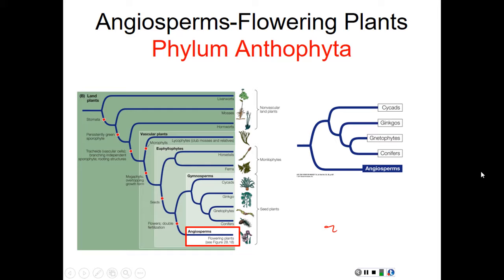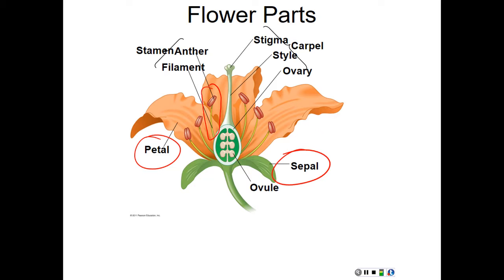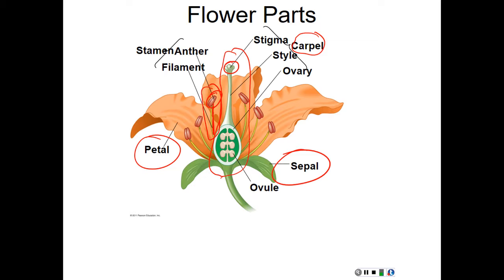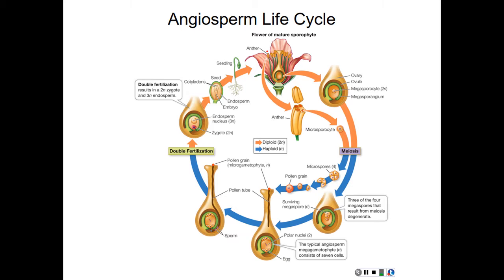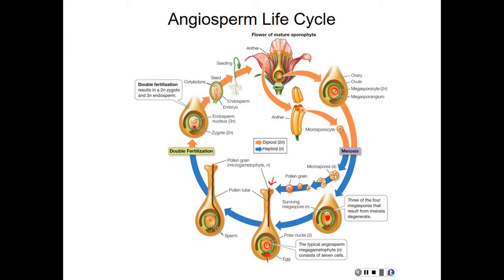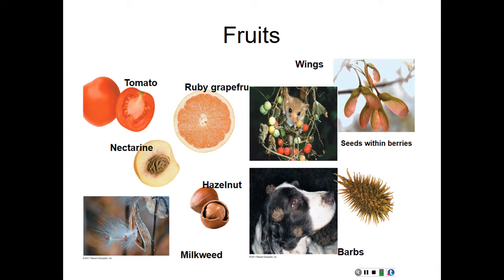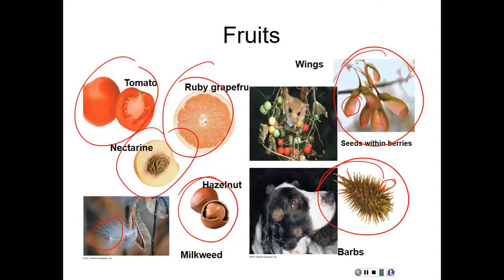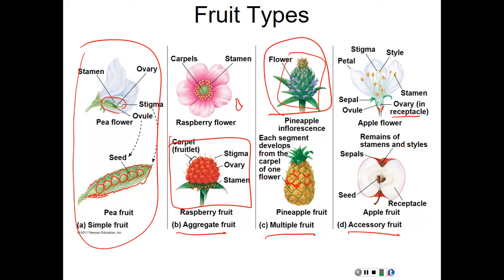Chapter 28 Part 3